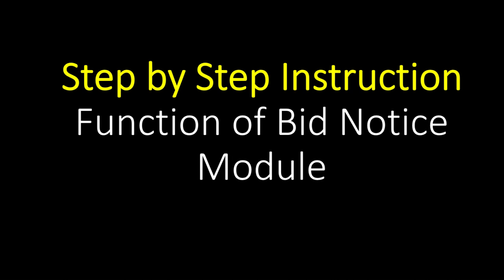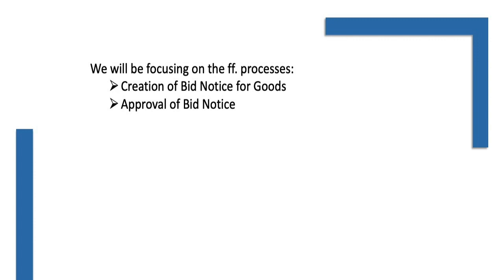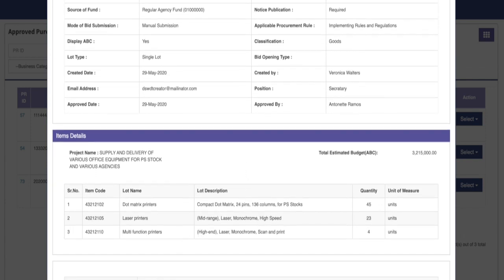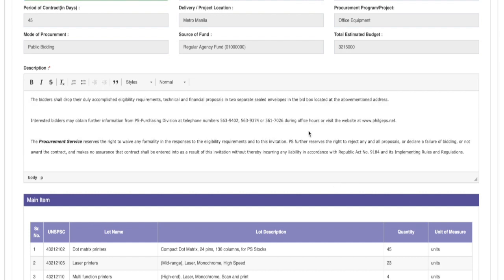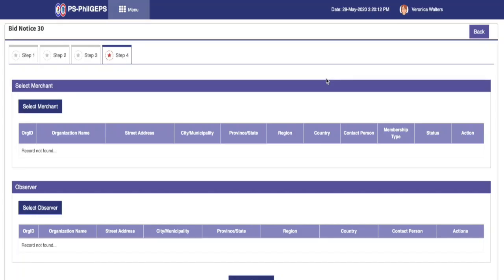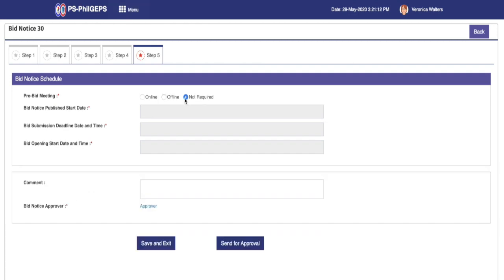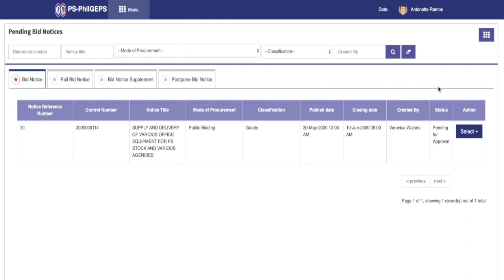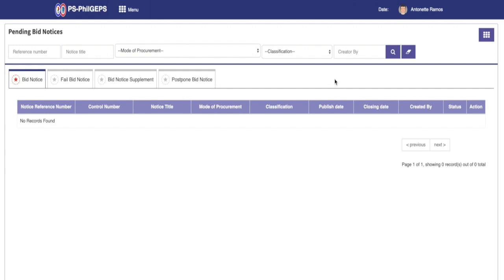Philgeps Step by Step Instruction: Function of Bid Notice Module